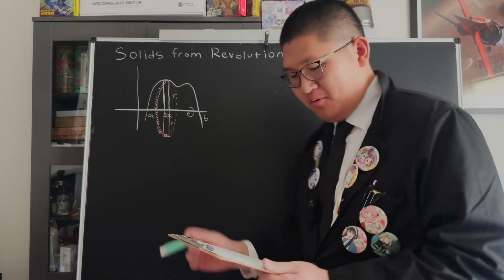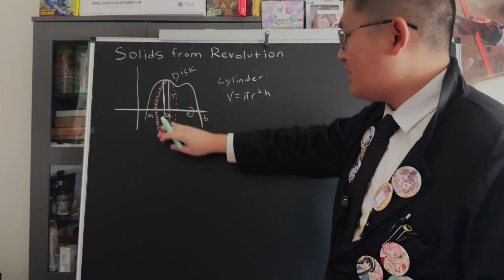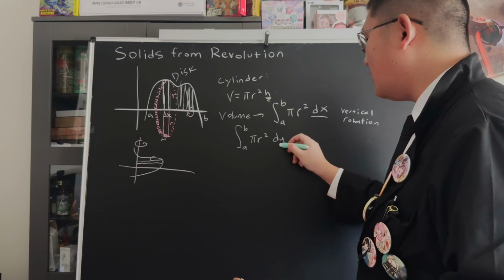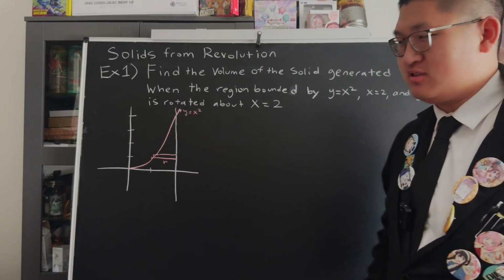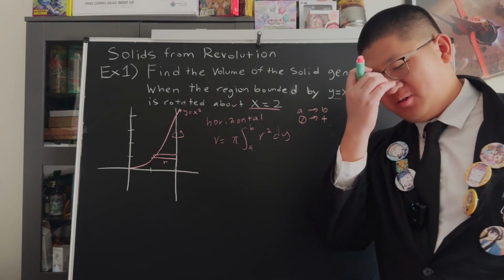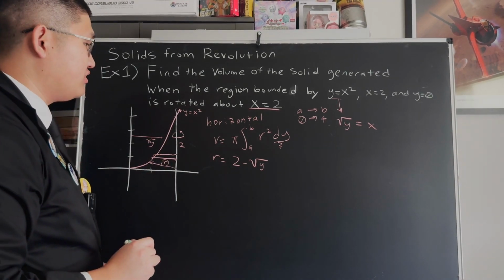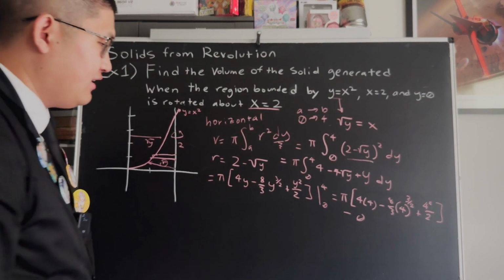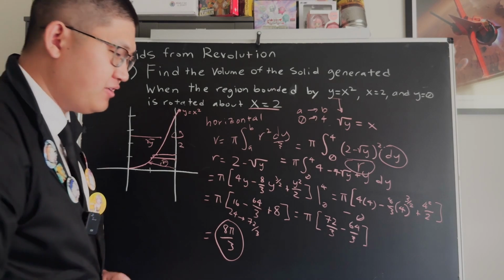Areas and Volumes Part 3 (AP Calculus AB Series)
This is the third video in the third series of AP Calculus AB videos for finding volumes and areas between curves. This lecture goes over how to find volumes of functions rotated about an axis through the disk method that will be asked in the AP Calculus exam.